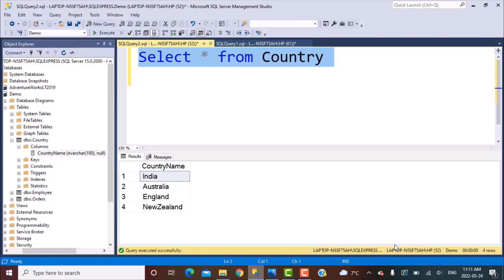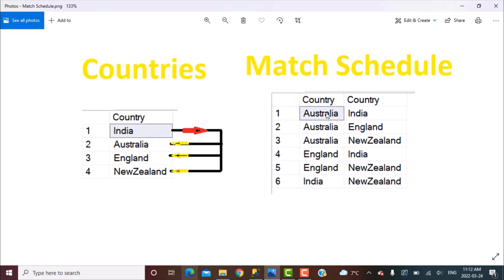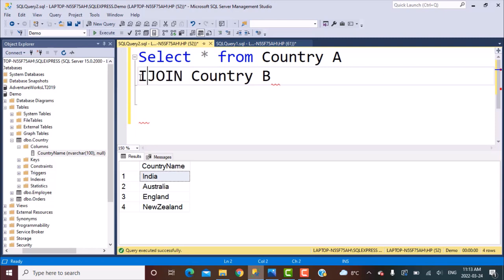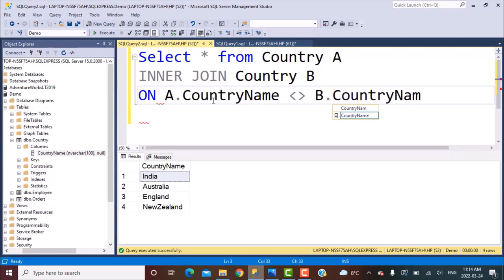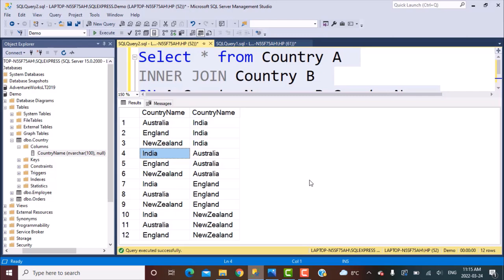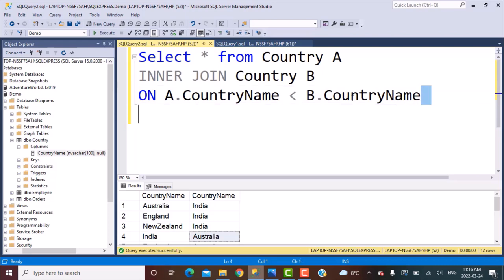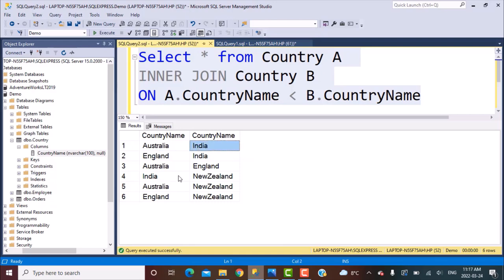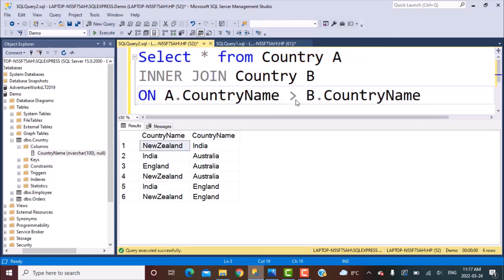SQL Query | How to generate match schedule for list of countries | Match one row with all other rows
In this tutorial, we write a SQL Query to generate a match schedule for a list of countries.
This logic can be used to combine one row with other rows of the same table.